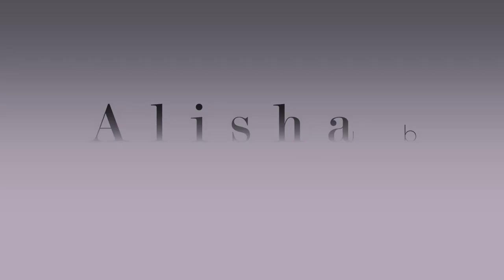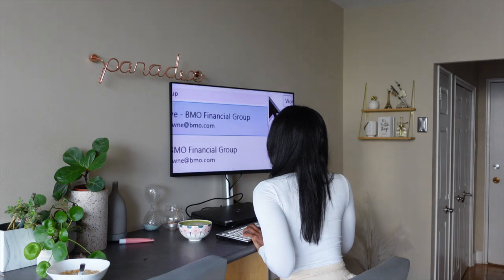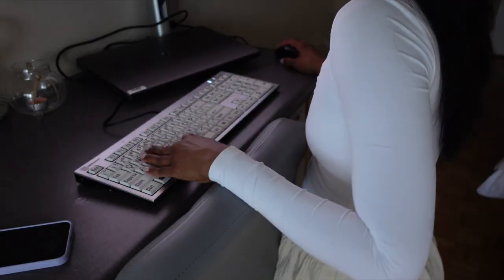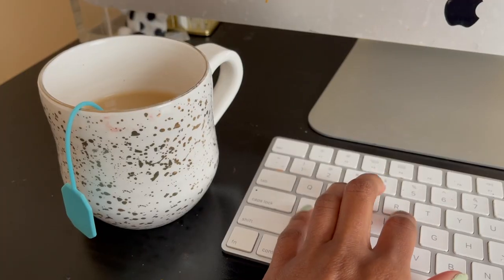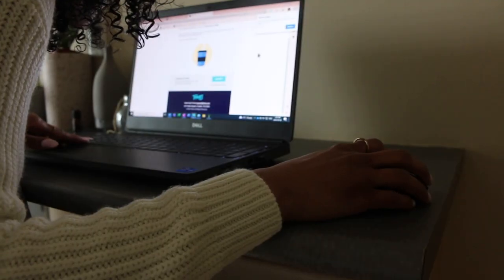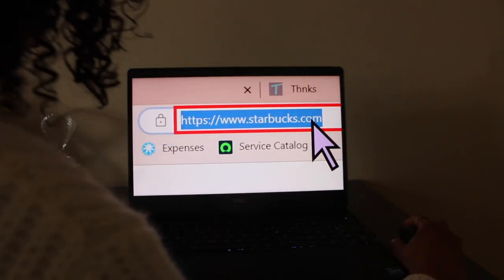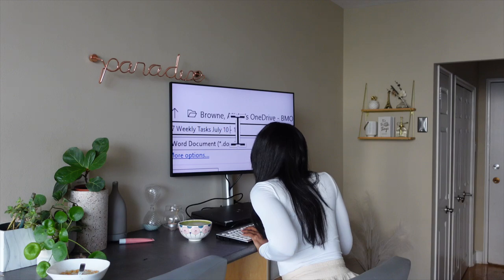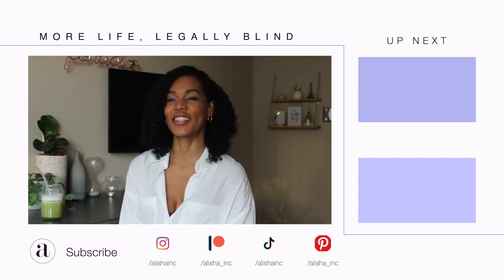How To: Work While Blind | Tech You Need | Building Skills Legally Blind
Support & Social ▹

Instagram ○ @alishainc
TikTok ○ @alishainc

0:00 ◦  Intro
0:10 ◦